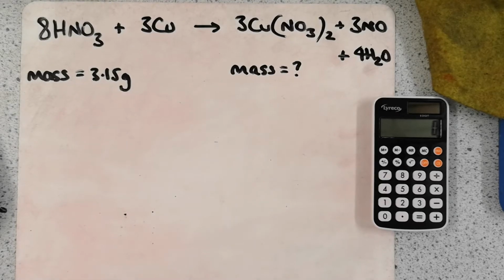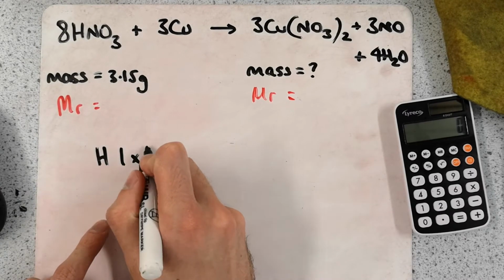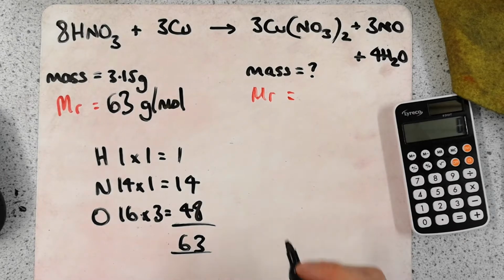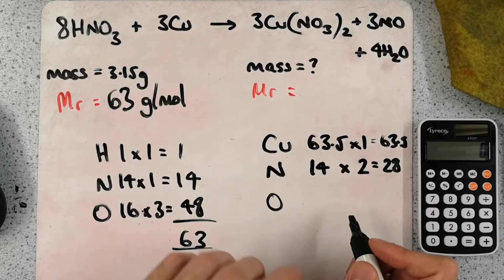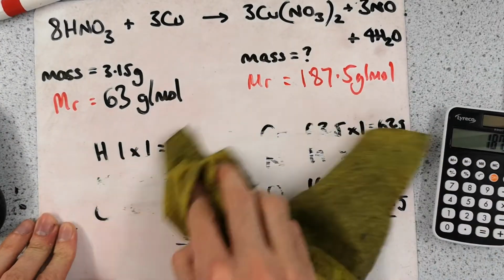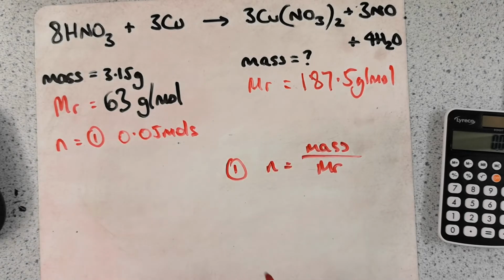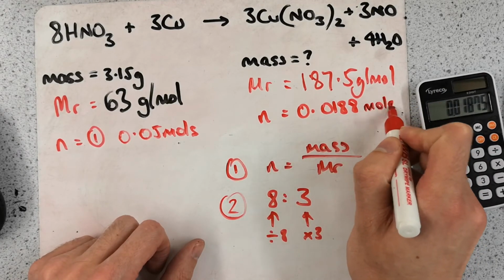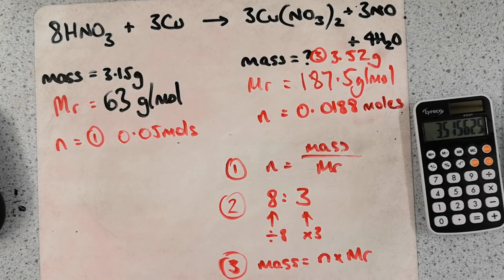Chemistry Calculation 3(mass of products)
A short video showing how to calculate the mass of products of a reaction